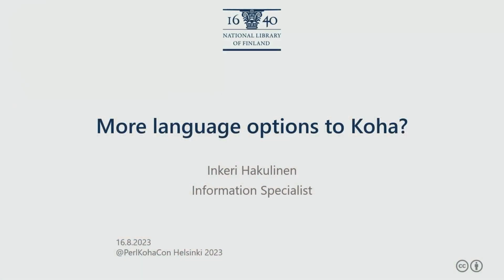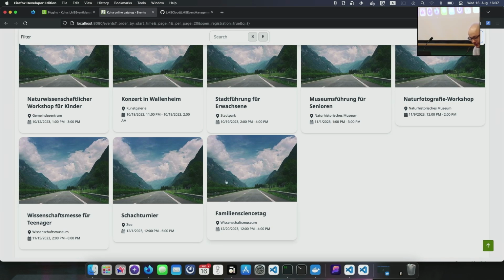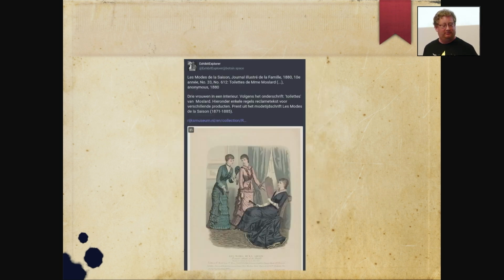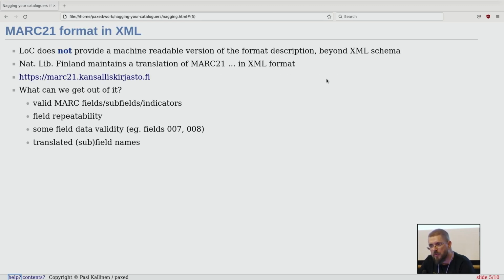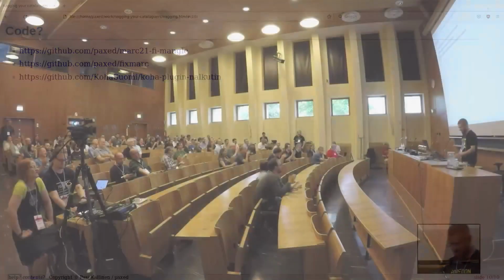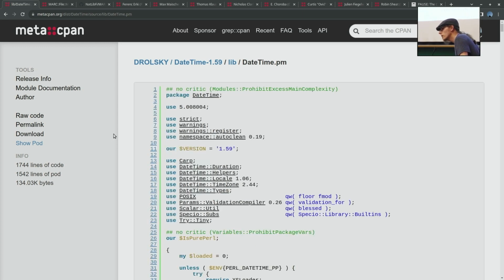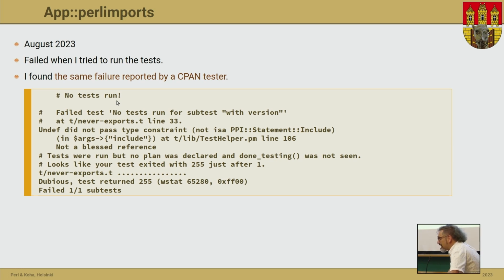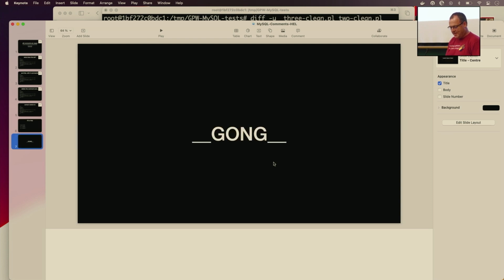Lightning Talks Session 2 | PerlKohaCon 2023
00:00:00 R Geoffrey Avery: Lightning Talks introduction
00:00:45 Inkeri Hakulinen: More language options to Koha?
00:05:22 Advertisement(s)
00:06:38 Paul Derscheid: LMSEventManagement
00:10:09 Advertisement(s)
00:12:05 Robin Sheat: Randomly Exploring Museums with a Bot
00:17:00 Advertisement(s)
00:17:43 Pasi Kallinen: Nagging your cataloguers
00:22:55 Advertisement(s)
00:23:20 Arthur Suzuki: Anyone can be a speaker!
00:28:33 Advertisement(s)
00:28:52 Julien Fiegehenn
00:33:40 Advertisement(s)
00:34:30 E. Choroba: The Pull Request Club
00:41:24 Advertisement(s)
00:42:53 Nicholas Clark: All Comments Are Equal
00:45:21 R Geoffrey Avery: Advertisement and closing